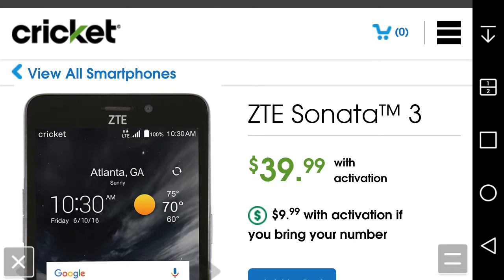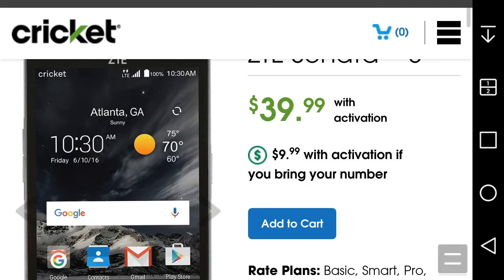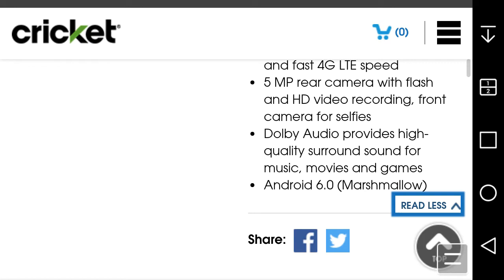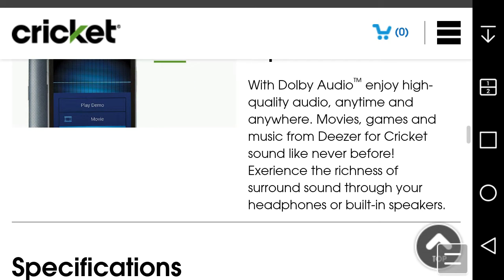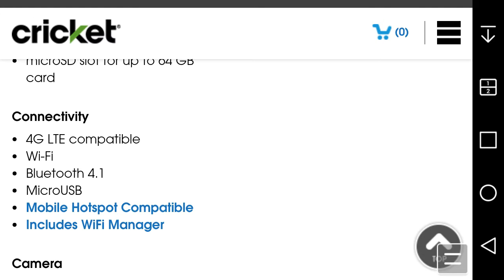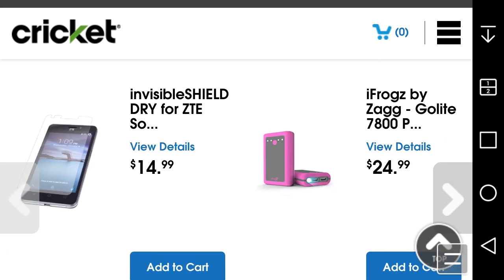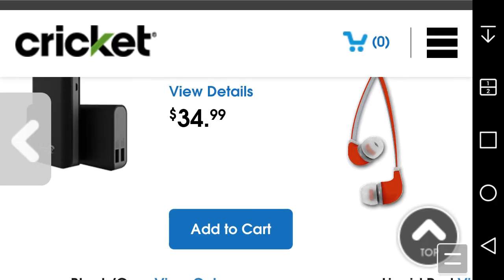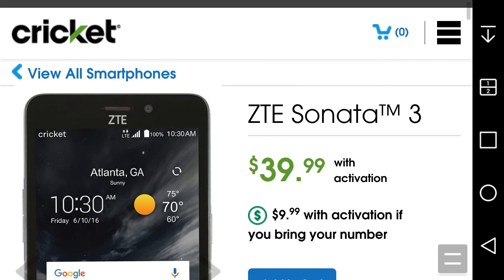ZTE Sonata™ 3 | Cricket Wireless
ZTE Sonata™ 3:

Price: $39.99 ($9.99 of you port your number to Cricket Wireless)